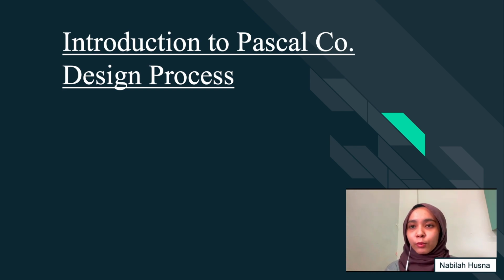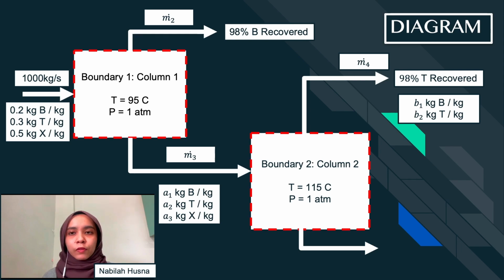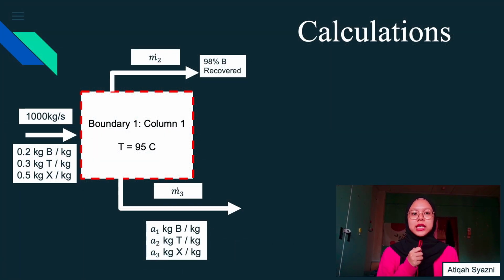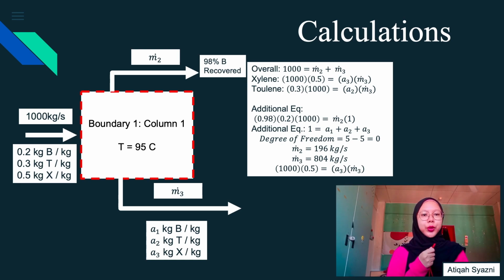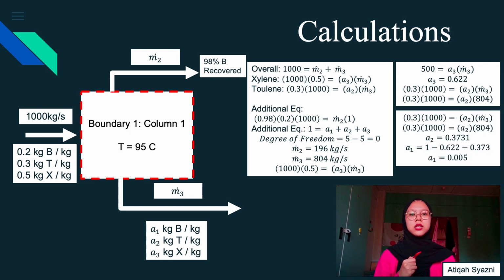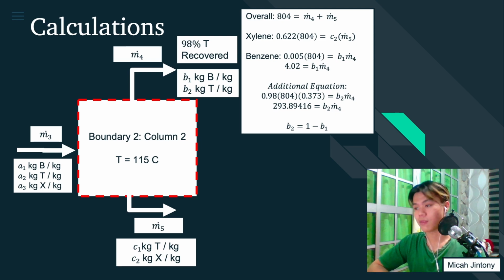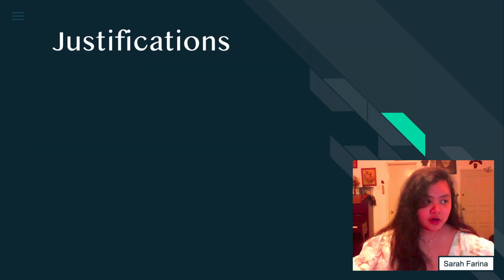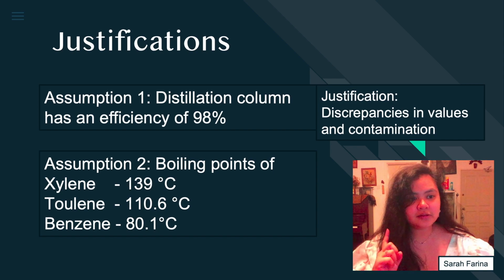PCE Pascal Co